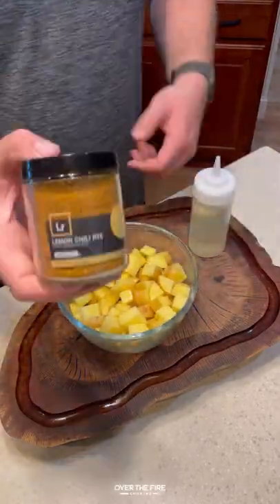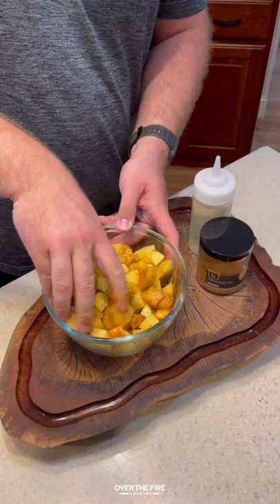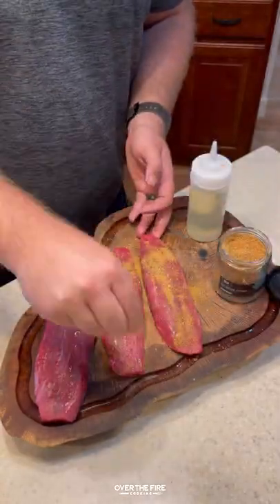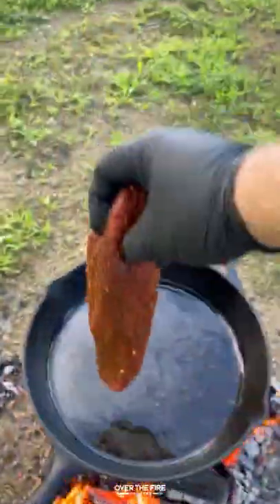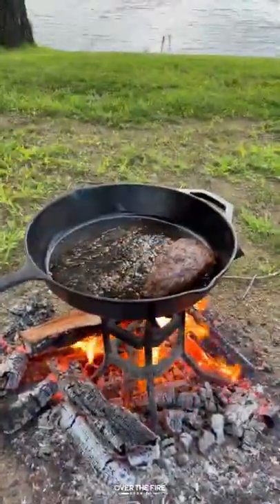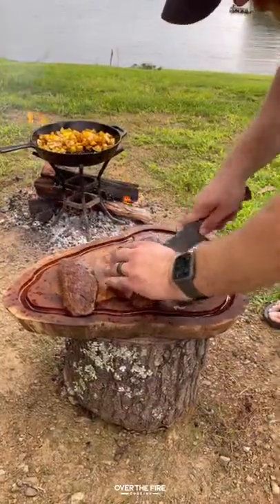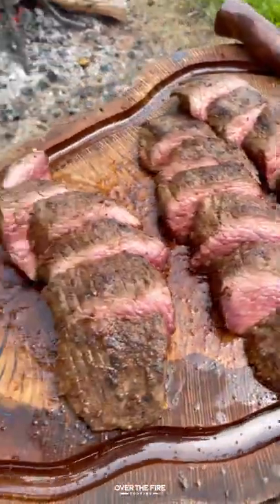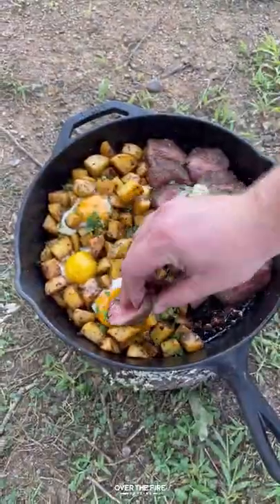Bourbon Prime Steak and Eggs | Over The Fire Cooking by Derek Wolf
Bourbon Prime Steak and Eggs for anytime of day! 🥃🥩 🍳 🔥

Bourbon Prime Steak and Eggs fit for all you Ron Swanson’s out there! My new Bourbon Prime blend is all you need to make this anytime meal delicious! I cubed up some potatoes and seasoned three teres majors. I cooked everything in a single cast iron skillet over the flames. This is what a perfect day for me looks like. 🍻 👍